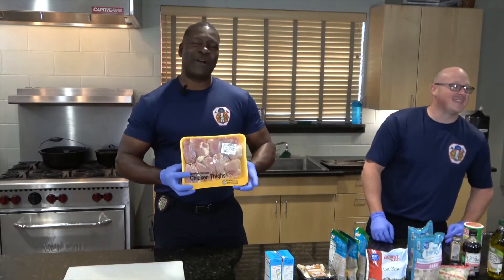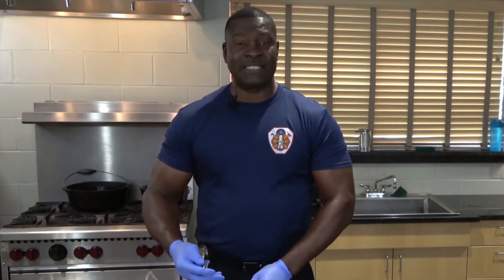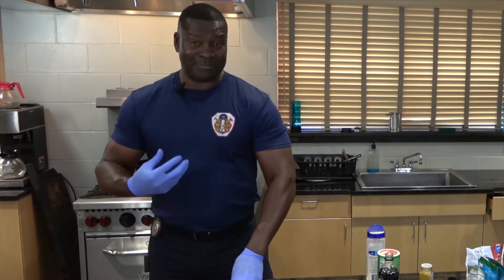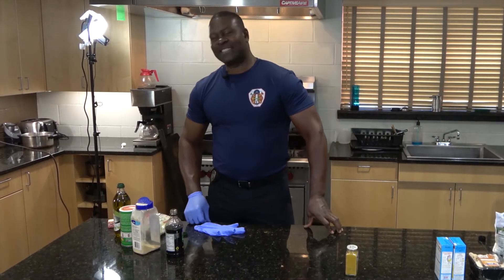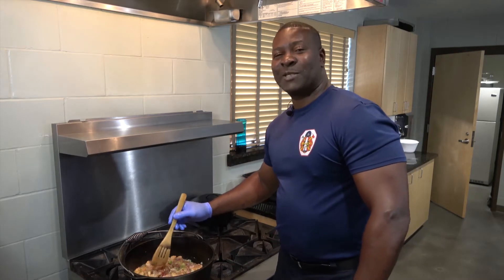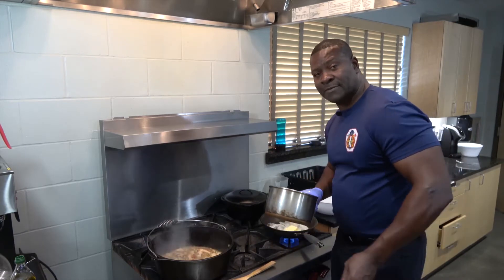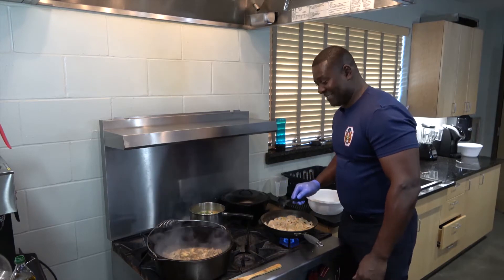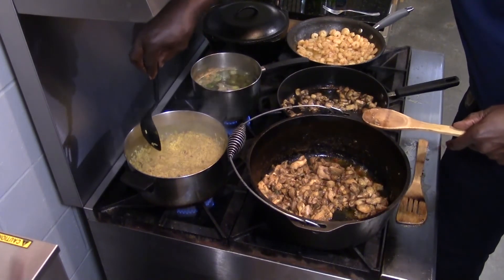Ep 2 Jumbo Twist February 2021